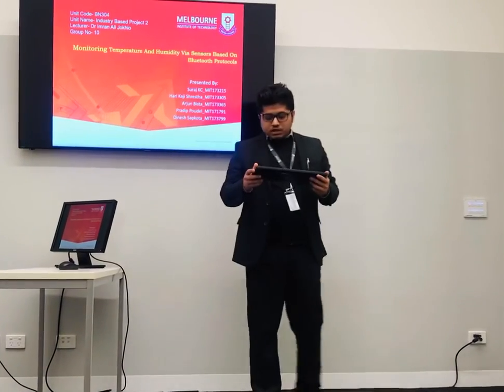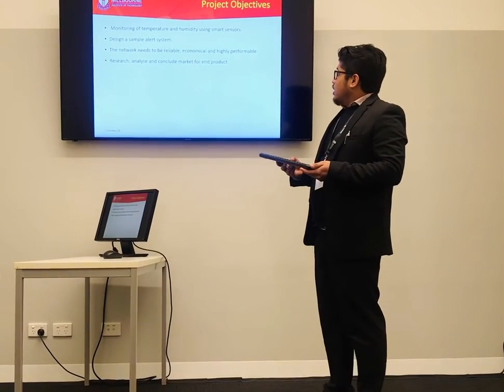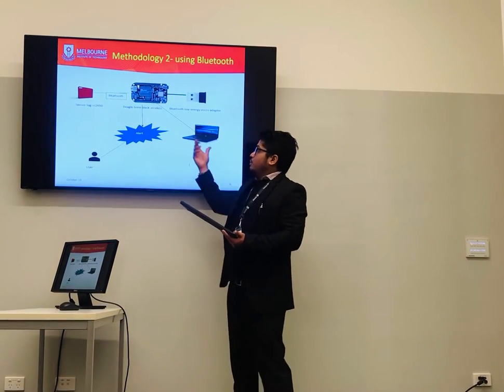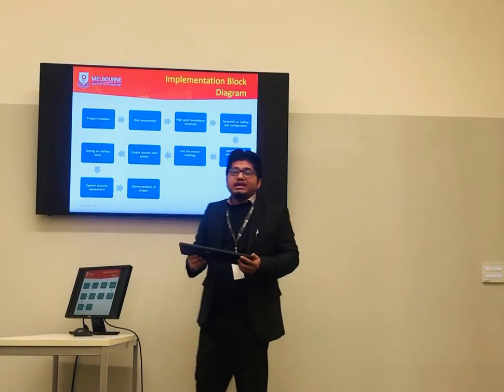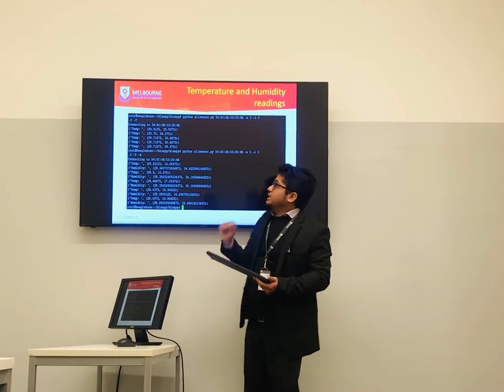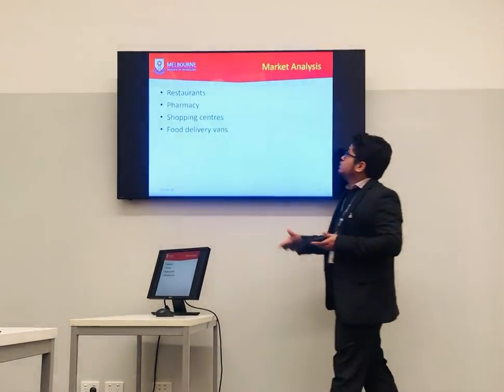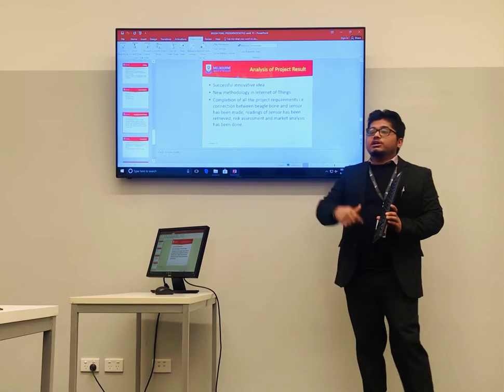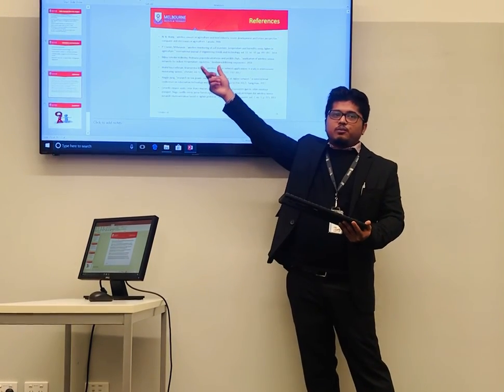Preparing teammates for final presentation of university project.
As a team leader for our team members in the industry based project “Monitoring temperature and humidity via sensors based on Bluetooth protocol” I helped in practice of presentation to the team acting the roles of each members.